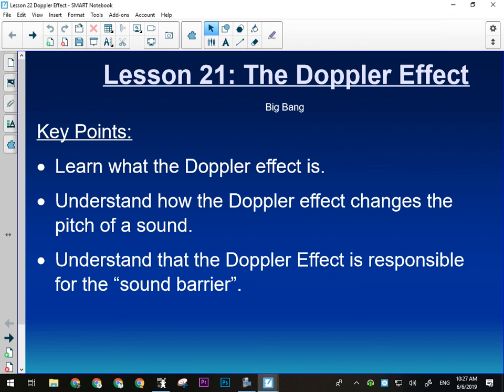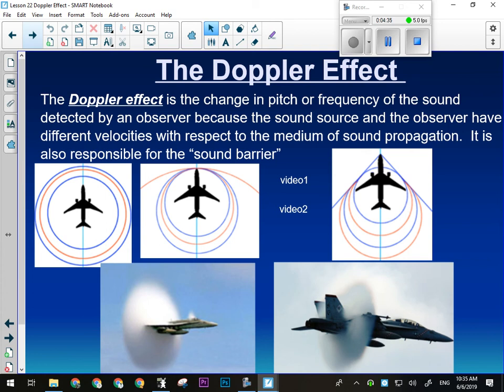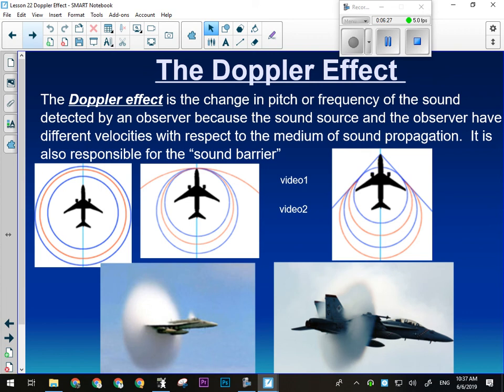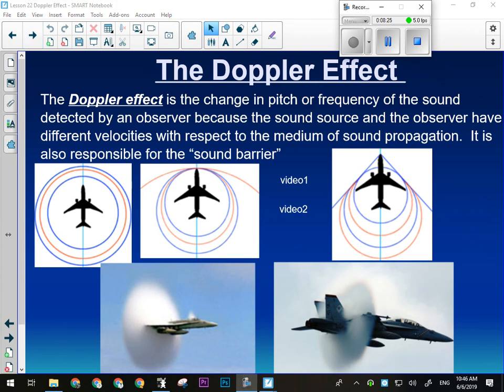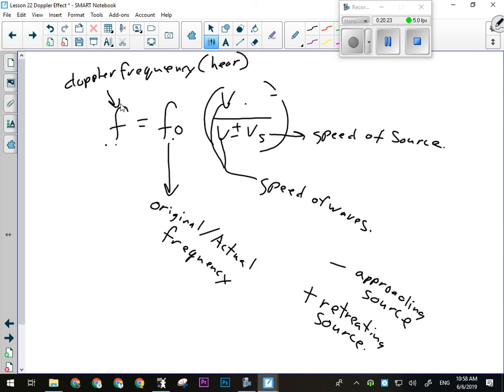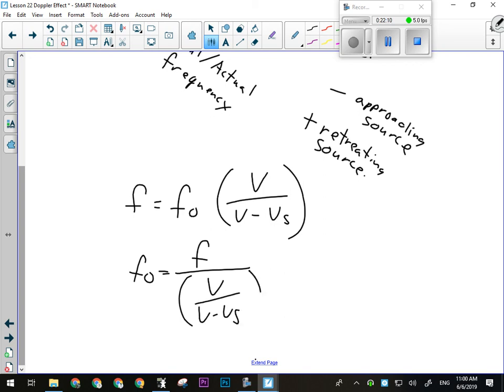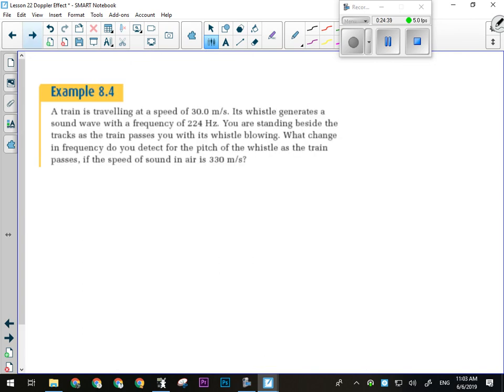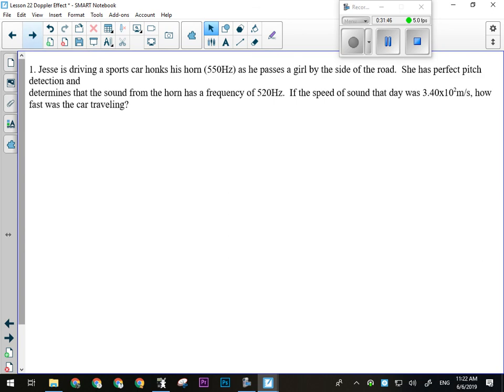Physics 20 | Doppler Effect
Lecture on Doppler effect and problem solving.